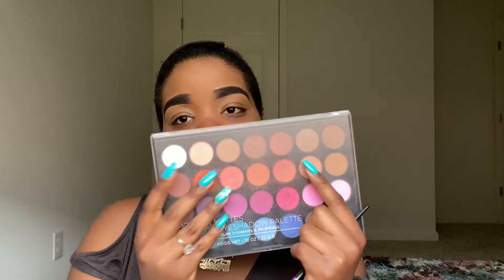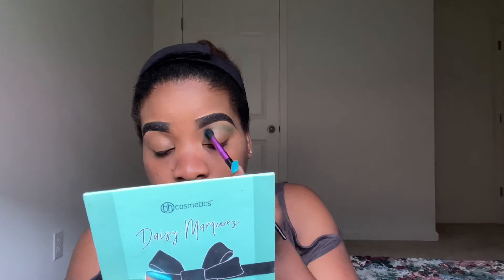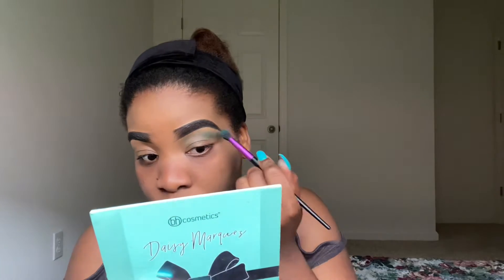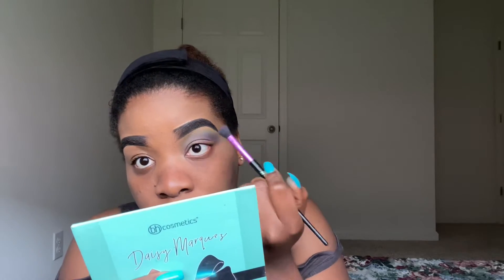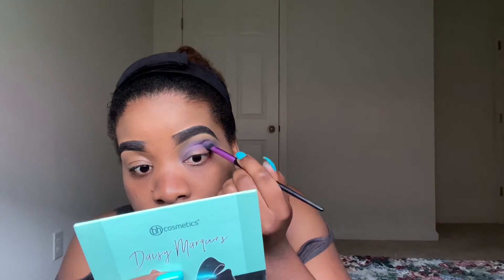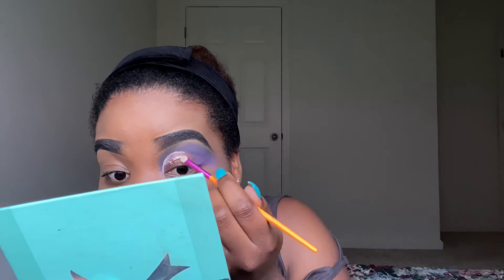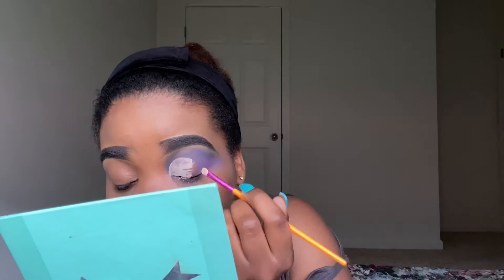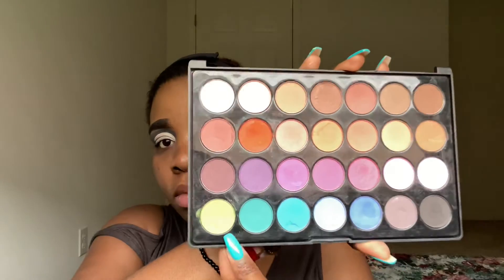Vlog:getting my nails done/ Green cut crease eyeshadow tutorial